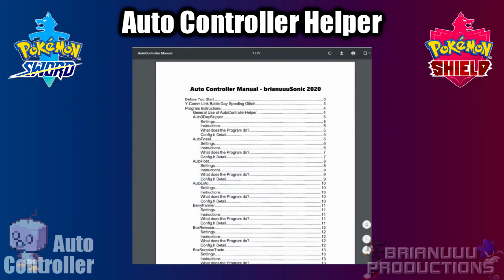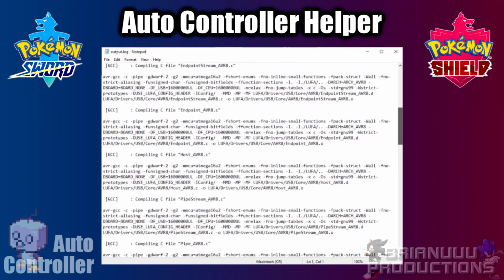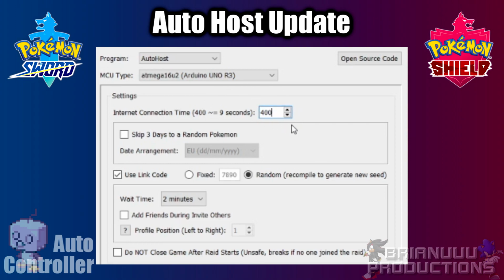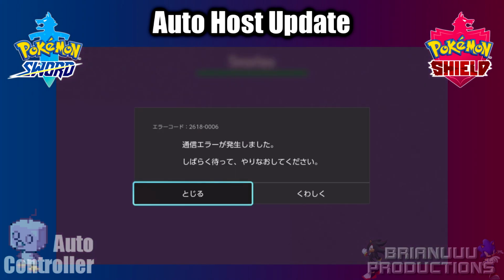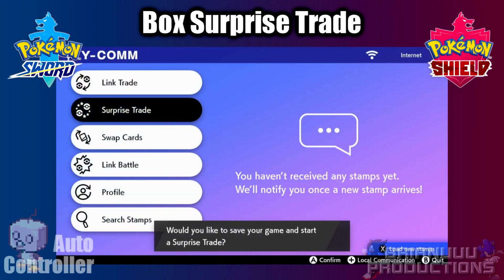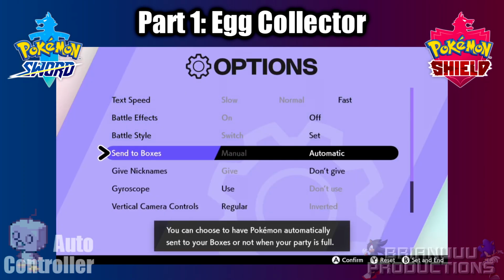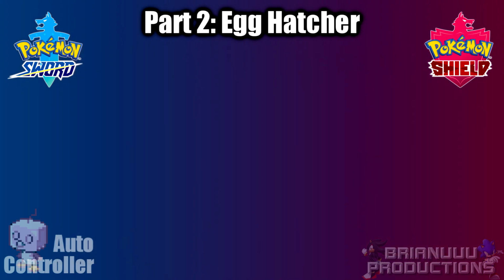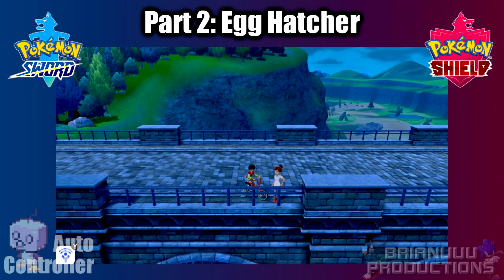Pokemon Sword & Shield - [Arduino Auto Controller] HUGE Update! New Auto Host, Shiny Egg Hunting!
We have a HUGE update on the Auto Controller! Introducing the AutoControllerHelper, this program will help you on setting parameters and compile the program for you! A lot of program also got updated, including new AutoHost, and finally shiny egg hunting is out! EggCollector and EggHatcher!

If you are new to this please watch this video with the timestamp at the pinned message: